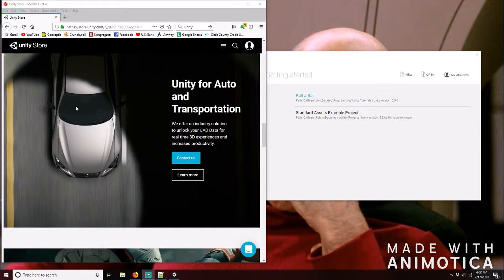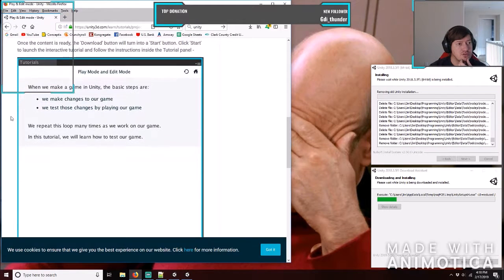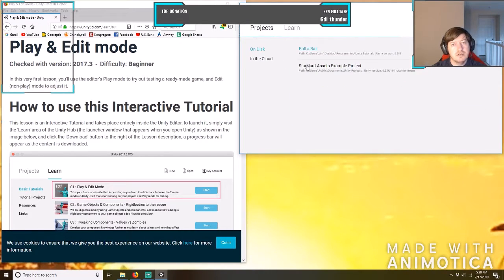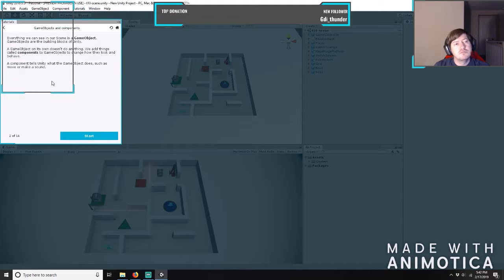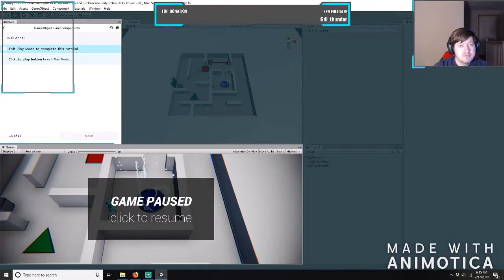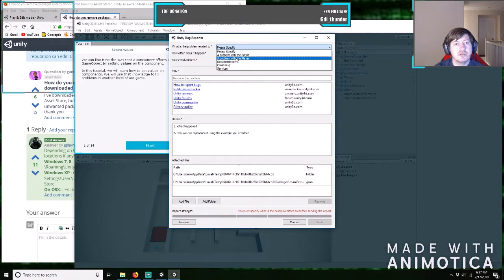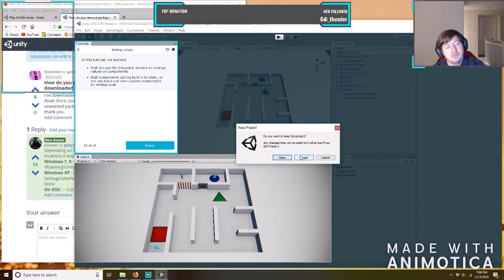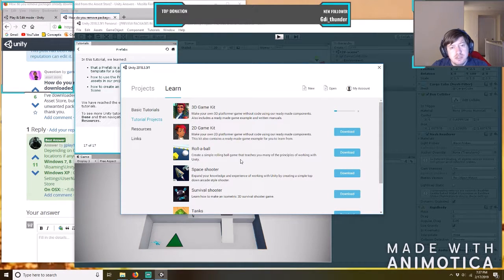Unity Tutorials - Finished the Basic 4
Starting Unity back up again.

Stepped through the Basic 4 tutorials. Hit some glitches along the way and talked about my past. The first hour, unfortunately, is updating the software, so you can skip that portion if you want.